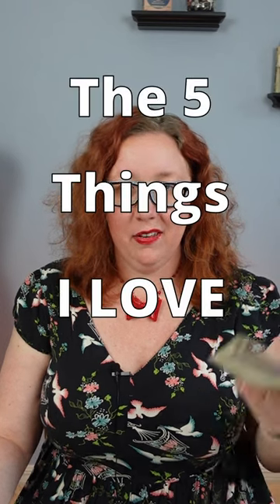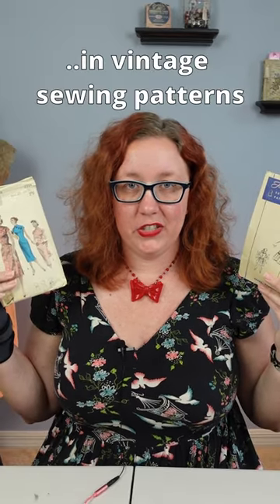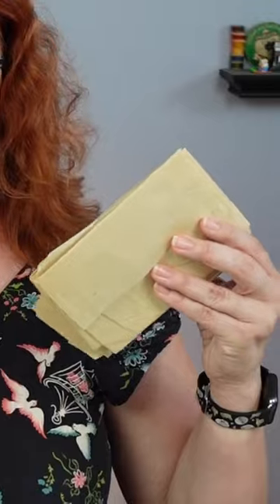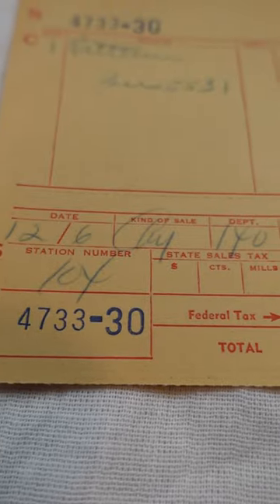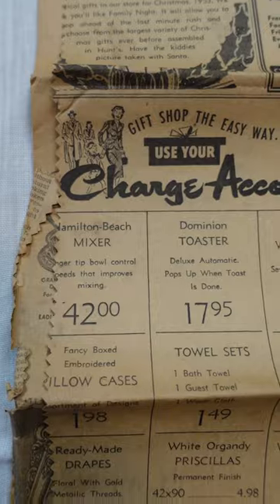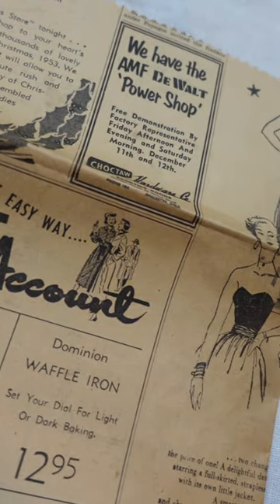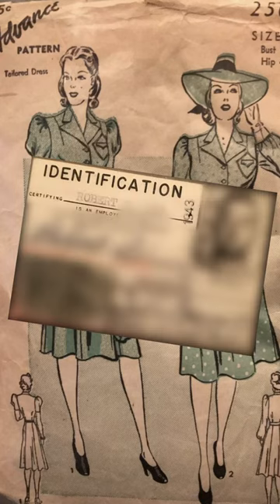5 things I LOVE about vintage patterns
I love LOTS of things about vintage sewing patterns. But if you asked me to pick my top 5 things I love about vintage sewing patterns, this is them!